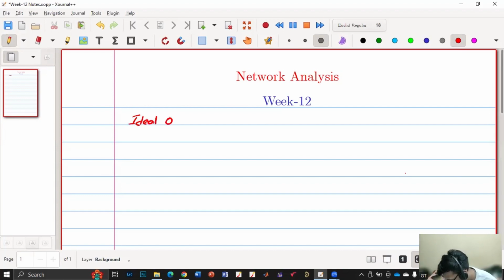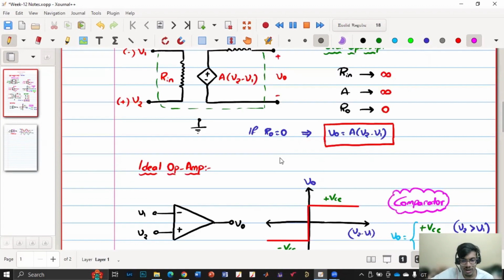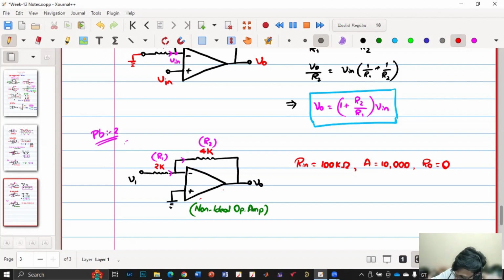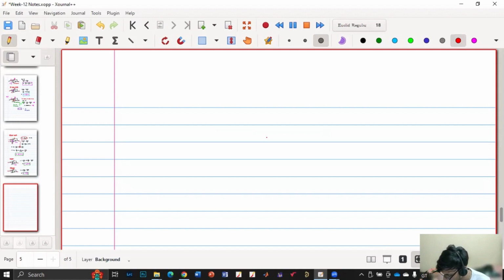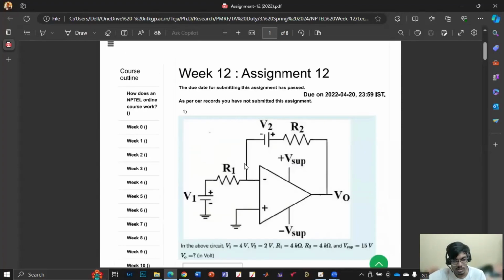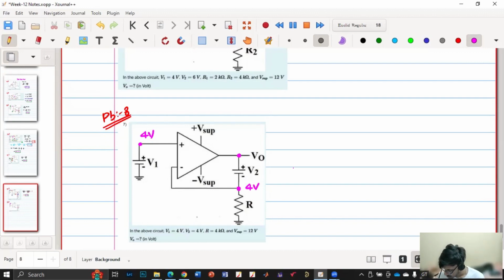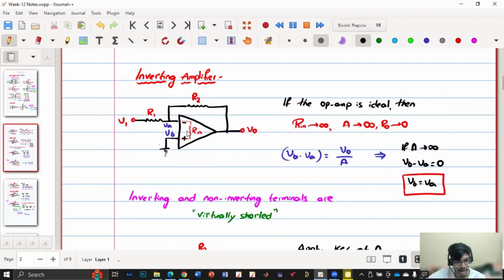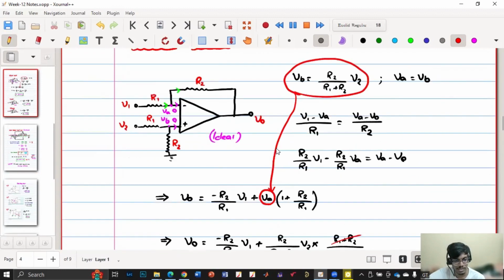Week 12 | Network Analysis | Problem Solving Session | NPTEL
Hello Everyone! This is the Week-12 problem-solving session of the NPTEL course "Network Analysis", which is "Ideal Op-Amp Circuits".

Time Stamps
00:00 - Introduction
00:50 - Ideal Operational Amplifier
22:25 - Inverting Amplifier
28:35 - Problem-1 (Ideal Op-Amp)
34:53 - Non-inverting Amplifier
38:59 - Problem-2 (Non-ideal Op-Amp)
46:15 - Differential Amplifier
53:28 - Integrator
55:20 - Differentiator
59:10 - General Impedance Transfer Circuit
01:18:30 - Problem-3
01:20:50 - Problem-4
01:25:45 - Problem-5
01:27:45 - Problem-6
01:33:15 - Problem-7
01:35:05 - Problem-8
01:37:10 - Problem-9
01:38:25 - Problem-10
01:42:18 - Doubts clearing session
01:50:30 - Problem-11
01:52:35 - Summary of Week-12
01:55:20 - Doubts clearing session